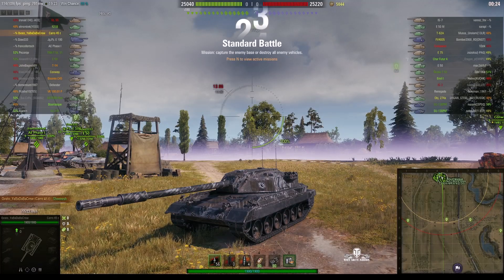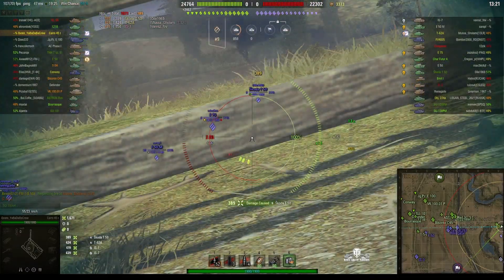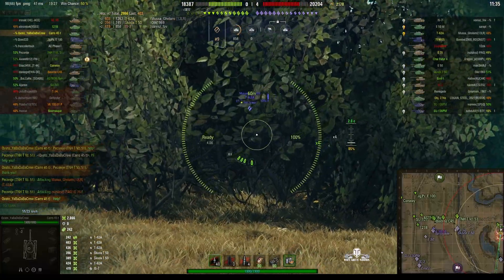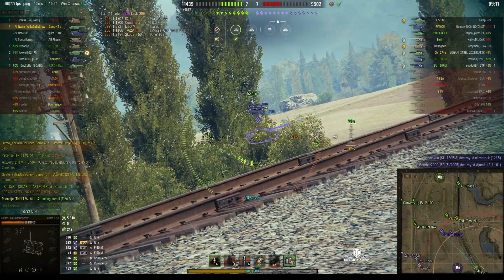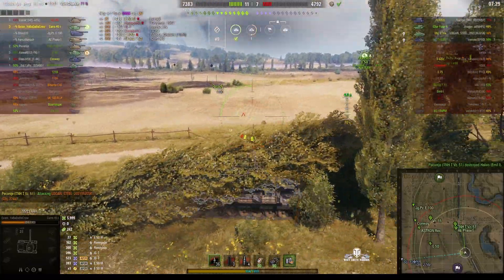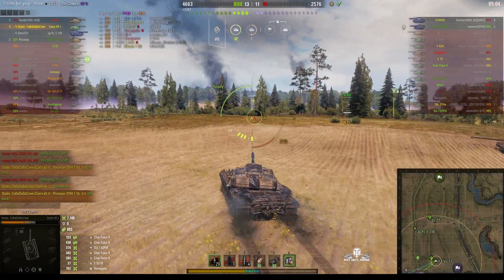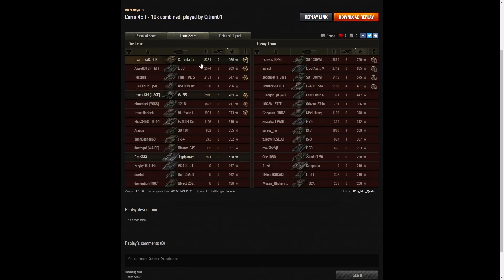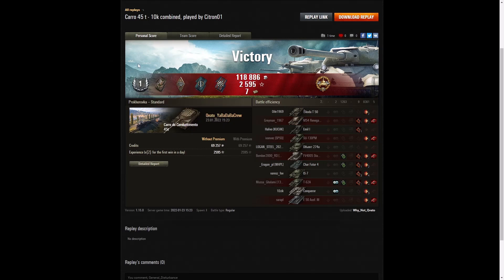Carro da Combattimento 45t - Citron01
This replay is from 23 January 2022 on Prokhorovka. The player was Citron01 in the Carro da Combattimento 45t.